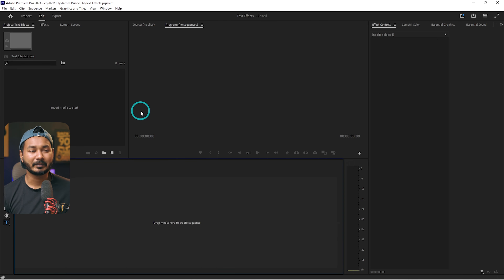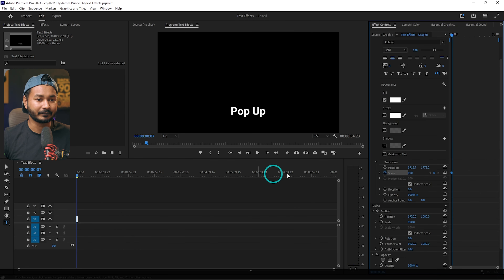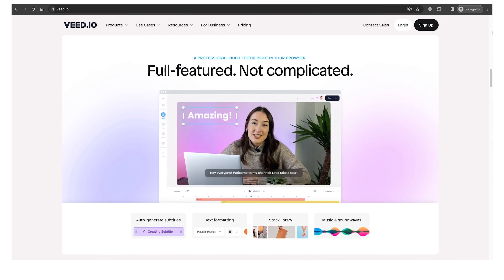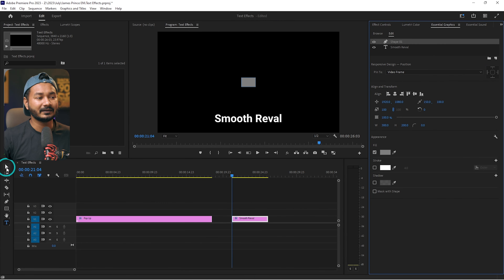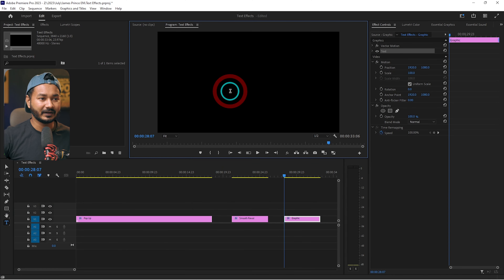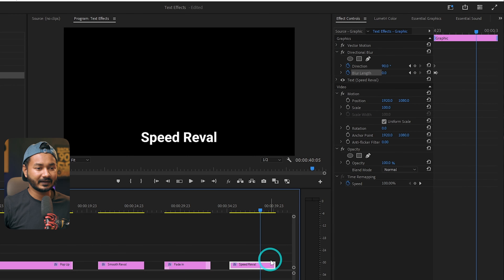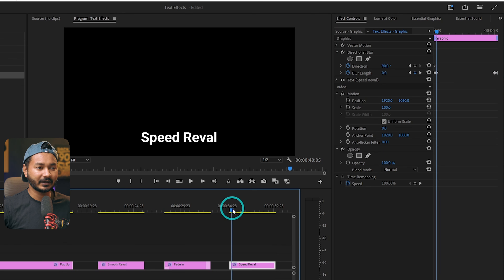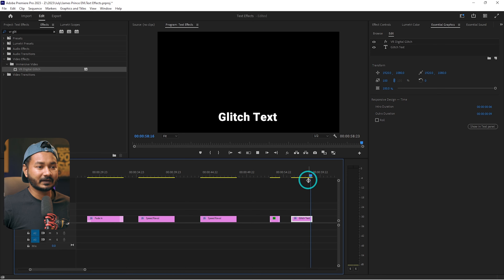5 DOPE Text Effect in Premiere Pro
Today I'll show you how you can make 5 different text effects in Adobe Premiere Pro.

Timestamps:
0:00 Intro
00:53 Pop Up text effect
4:21 Awesome video editing app veed.io
5:10 Smooth Reval text effect
7:28 Fade in text effect
8:36 Speed Reval text effect
10:32 Glitch text effect in Premiere pro
12:04 How to install mogrt template